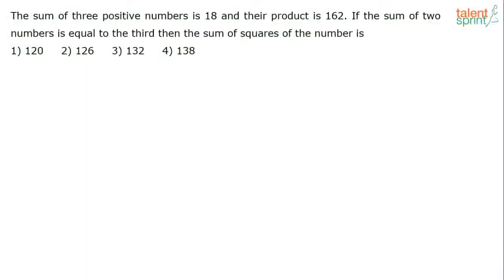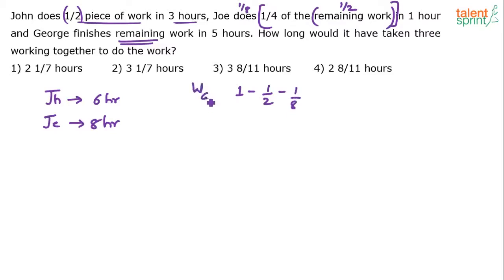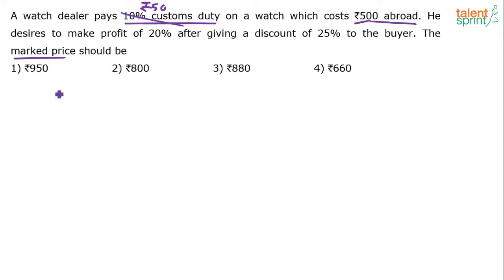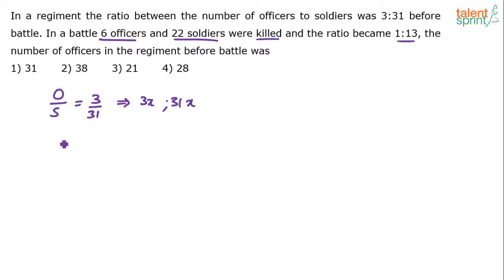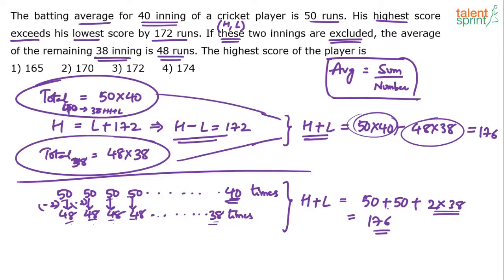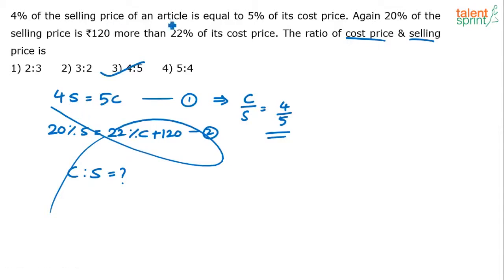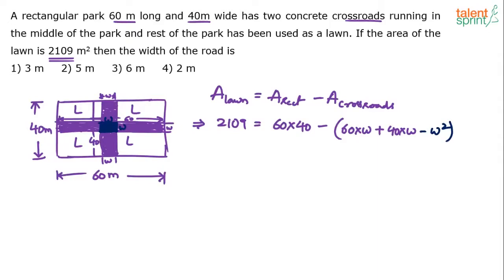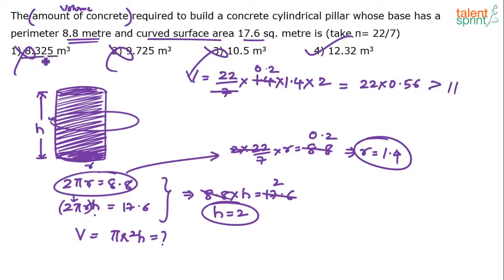Memory Based Question Paper Discussion |Quantitative Aptitude - 3|SSC CGL Tier-II Exam |TalentSprint